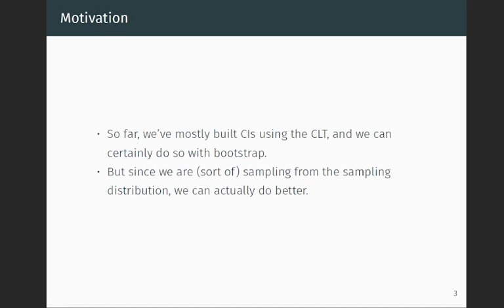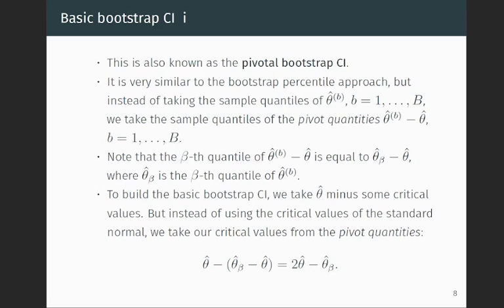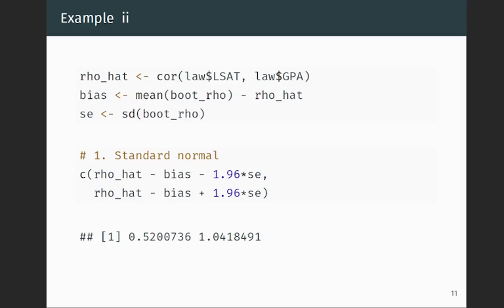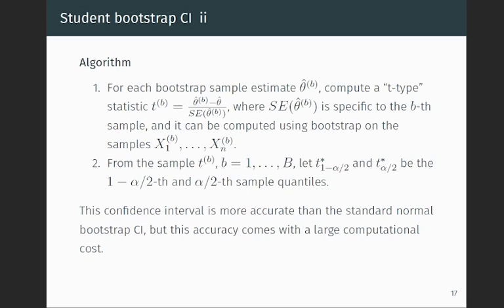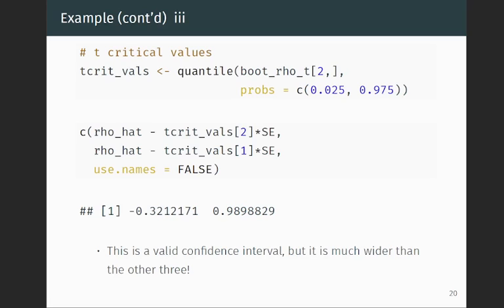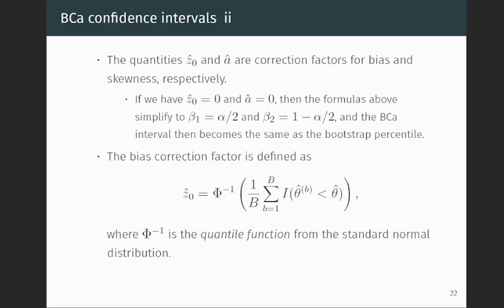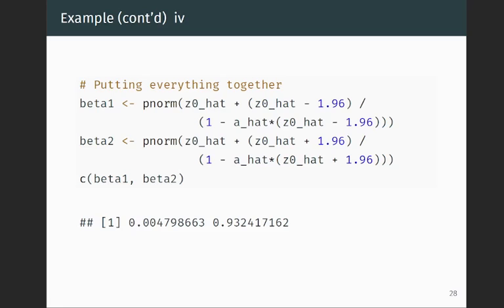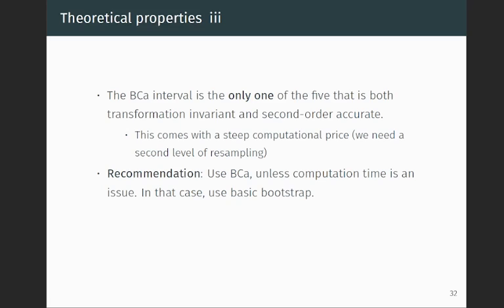Bootstrap Confidence Intervals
There are several ways of building confidence intervals using bootstrap---too many to fit in a single video! Therefore, we focus on 5 main approaches: normal bootstrap, percentile, basic bootstrap, studentized, and BCa. I also give my recommendation at the end of the video.